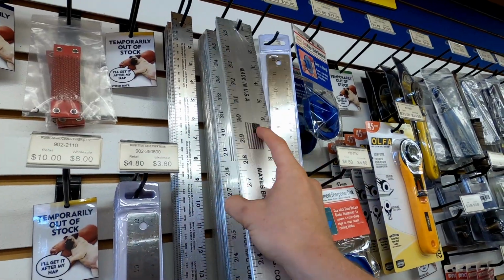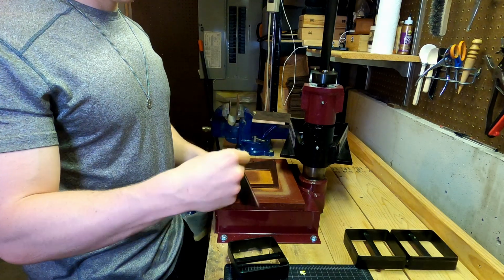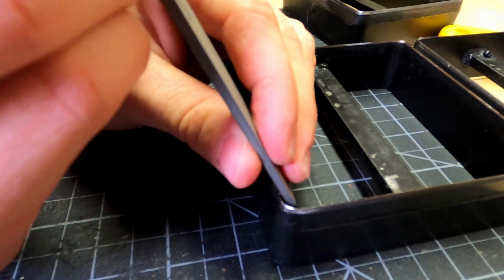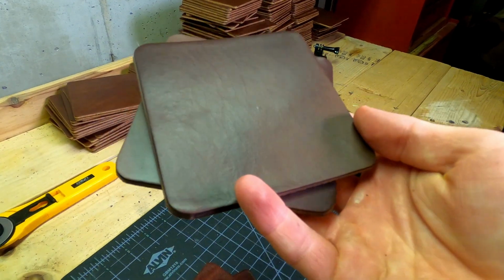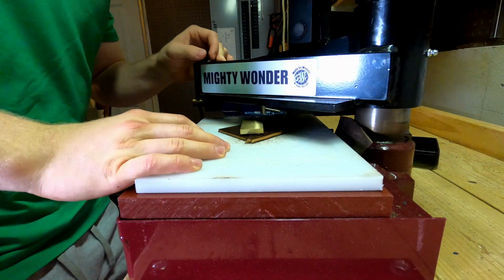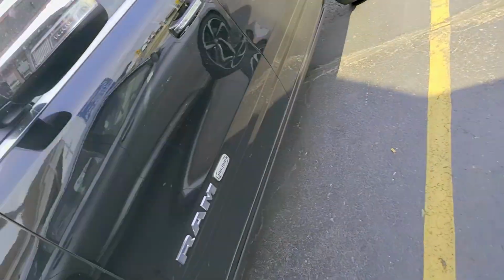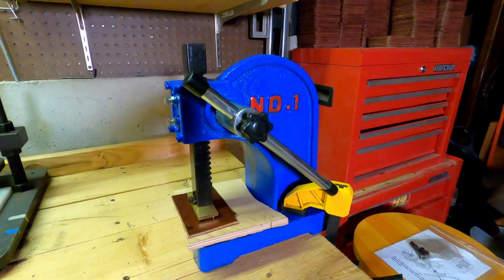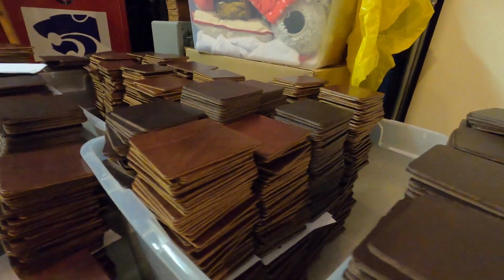LEATHERCRAFT: Biggest Project Yet: 10,800 Coasters PART 1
In the Summer of 2021, with the help of my family and friends I took on my largest leather goods order yet: 2,700 sets of coasters, totaled at 10,800 pieces.

Obviously this video is a bit behind it's production date, but keep an eye out for what's next- there are more like it!

Credits:
-Stock Media provided by Sungep / Pond5
-Music and SFX from Mixkit